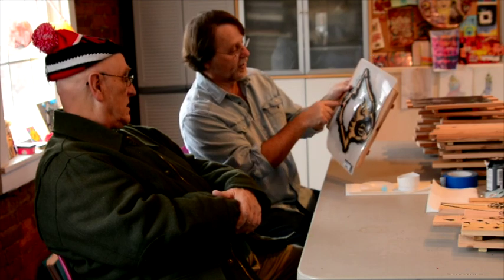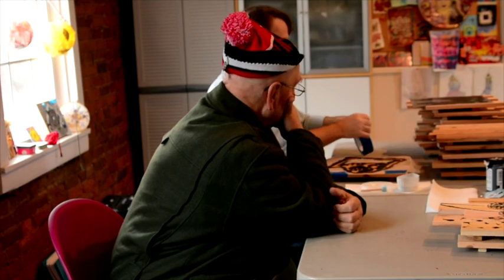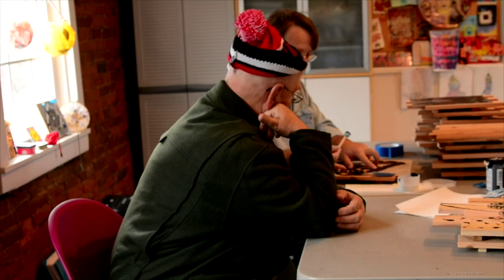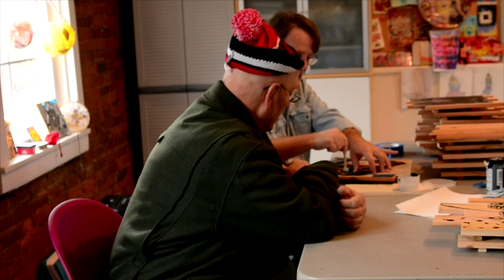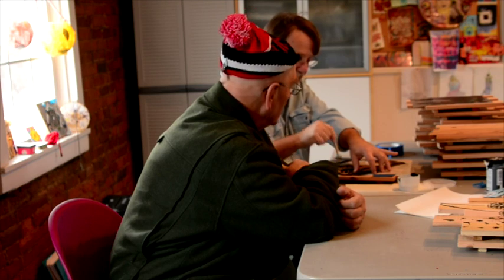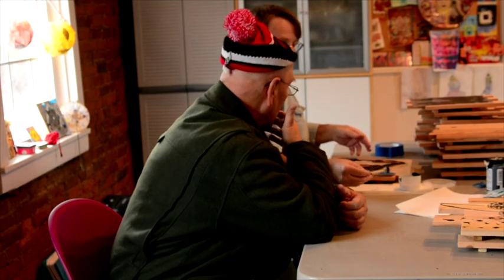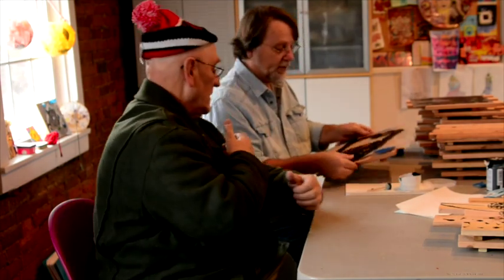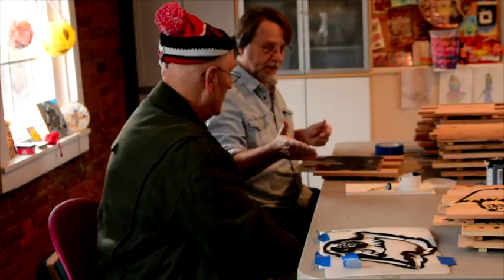Episodic Task - Dan Training